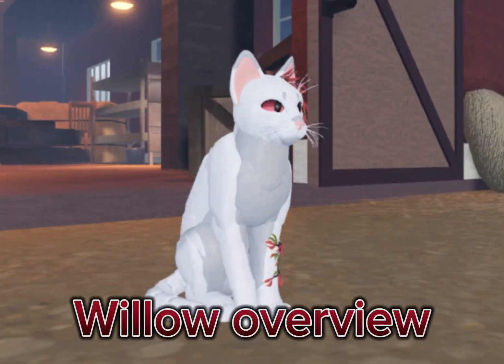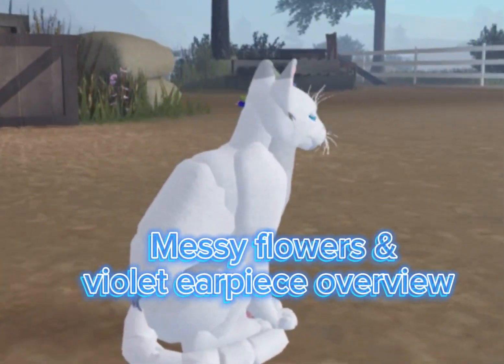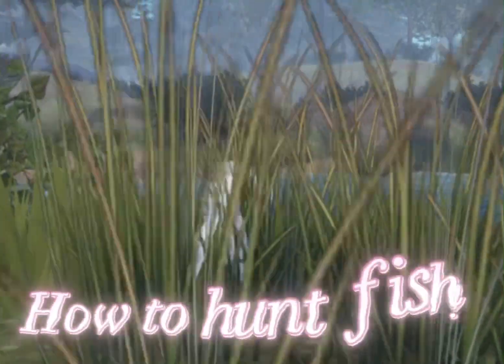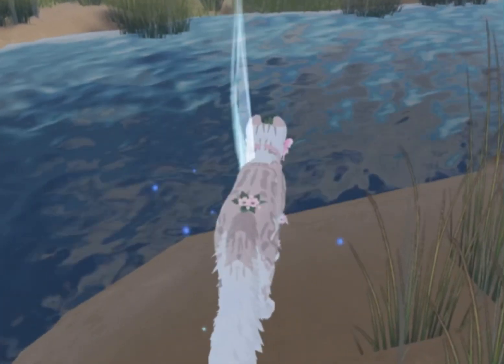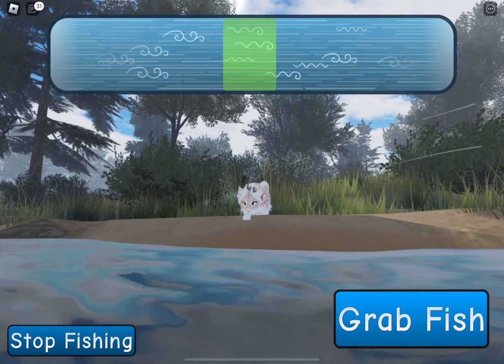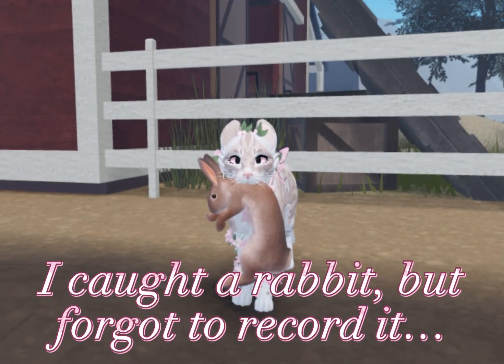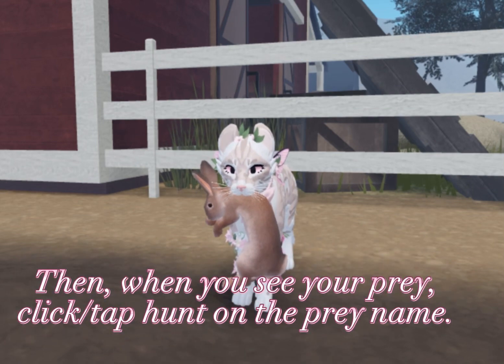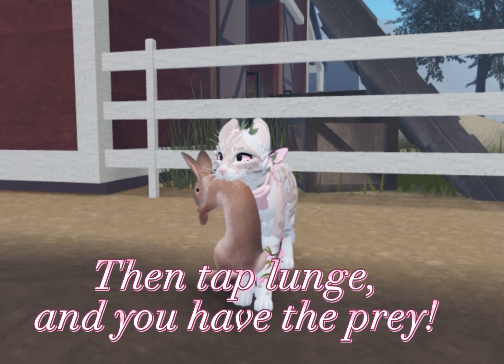— Wcue prey/map update! — a bit of info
Here’s some info about the prey update, along with a gamepass overview!
On formal videos like these, I’m going to be giving shoutouts to YouTube channels I enjoy/think should be advertised! So…yeah! Here are two YouTubers I wanna shoutout!

Go check the map out for yourself! It’s pretty cool and I think it deserves some love ^^

I’m super proud of that thumbnail lol…..